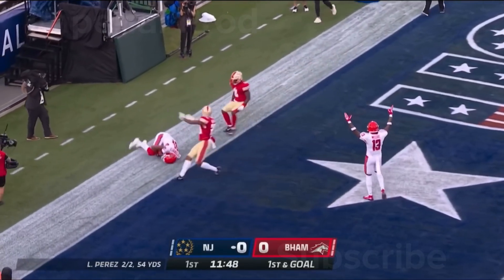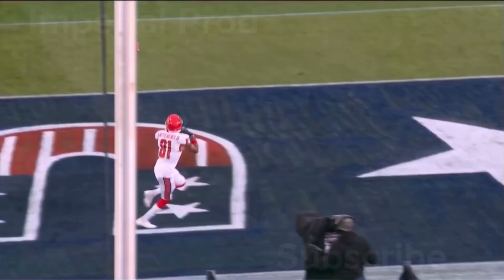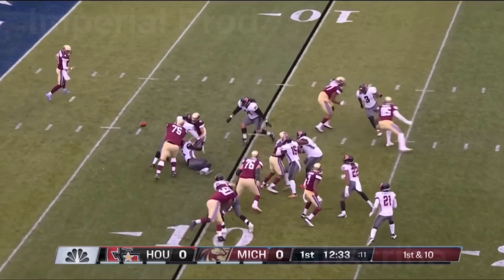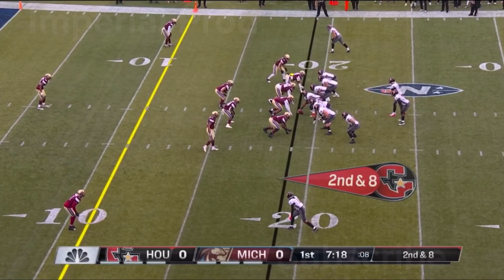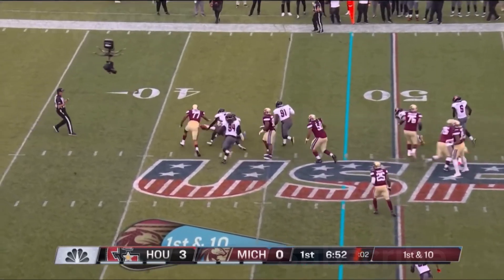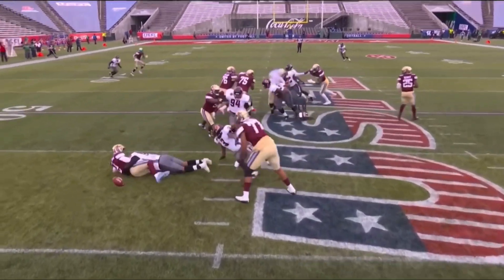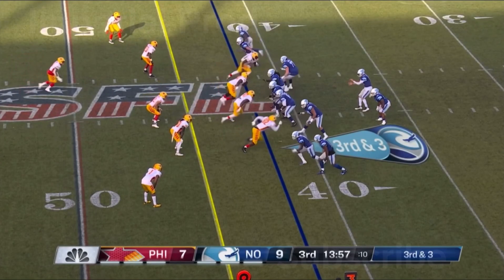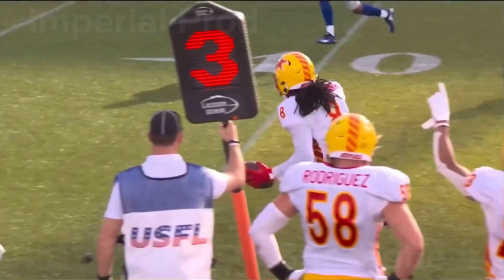USFL “Biggest Hits”